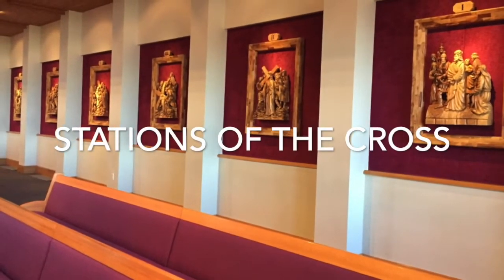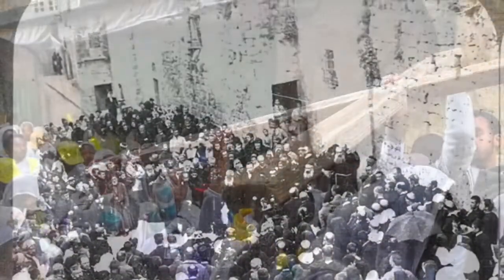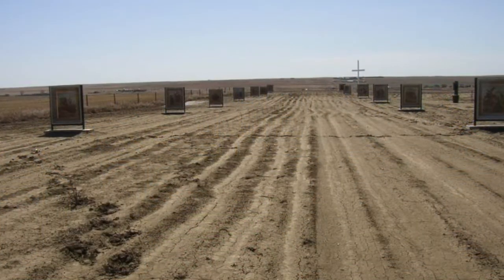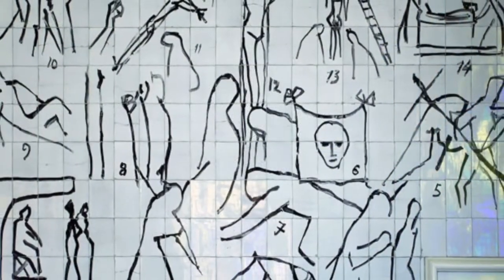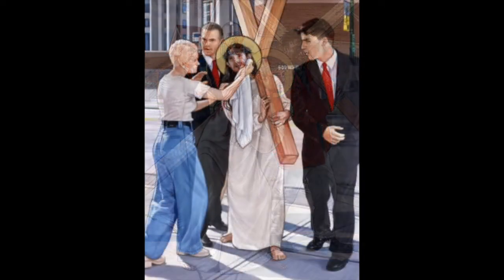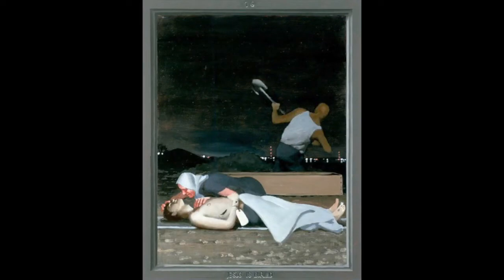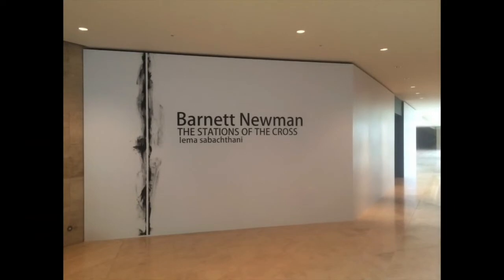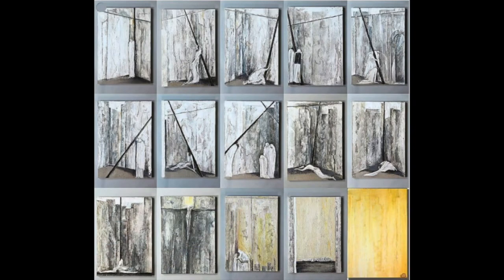The Stations of the Cross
Fr. Tom offers a lesson to the 7th and 8th grades on the Stations of the Cross